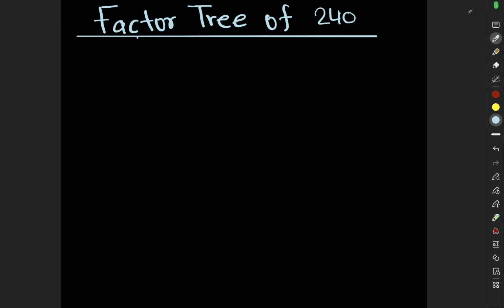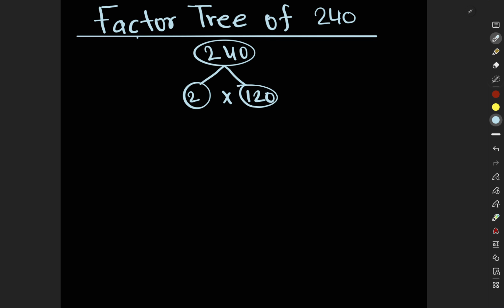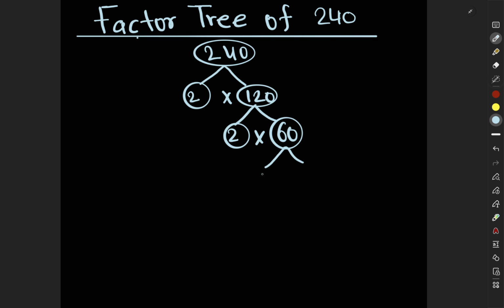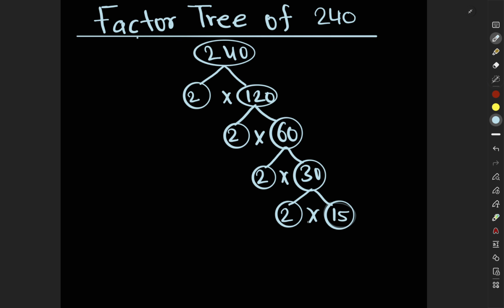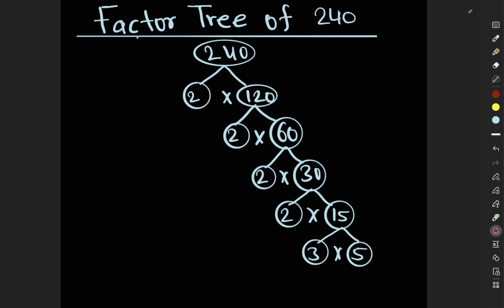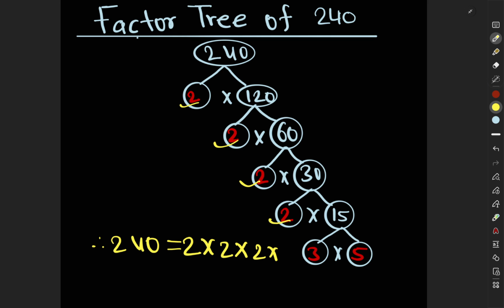Factor Tree of 240 l Tree Factor of 240